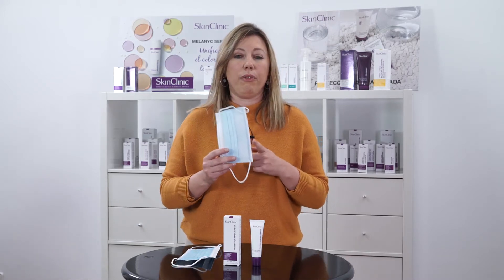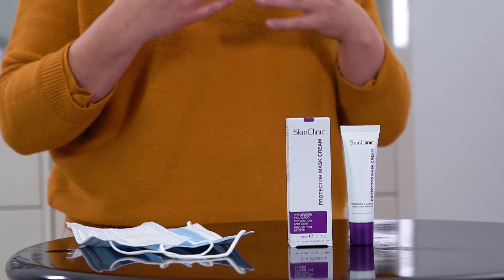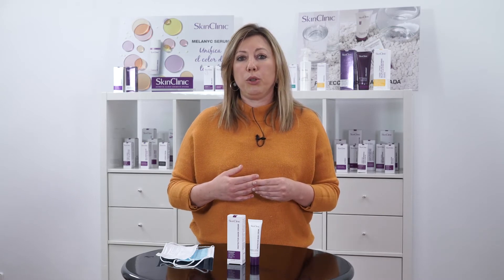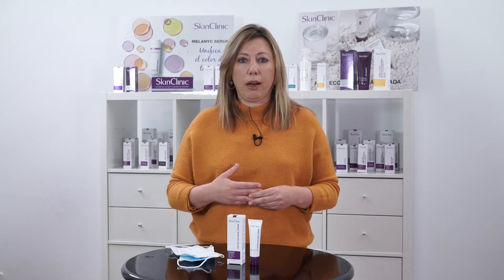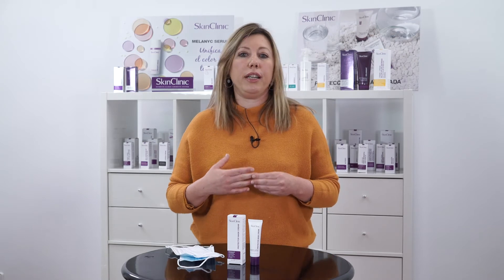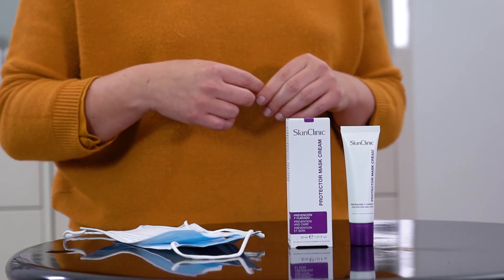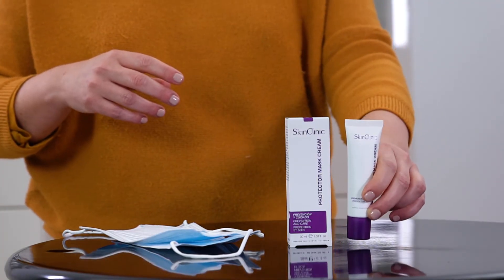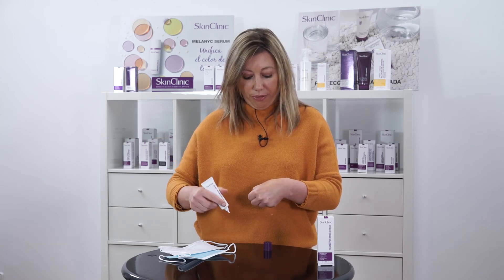NEW! PROTECTOR MASK CREAM ENG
Protector Mask Cream is a very light Oil-Free emulsion, quickly absorbed and suitable for all skin types, which has the special mission of meeting the current needs derived from the continued use of the protective facial mask.
Protects the skin from friction, excess moisture and external agents, controls the proliferation of the skin microbiota and improves the appearance of acne skin, in addition to preventing and calming the negative effects derived from the use of protective masks.